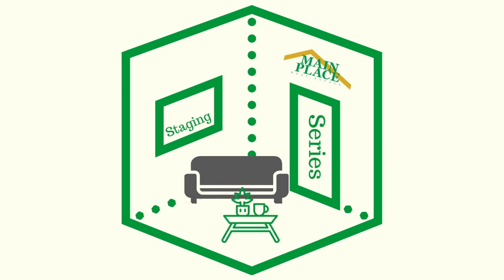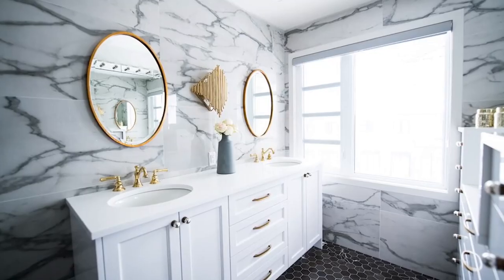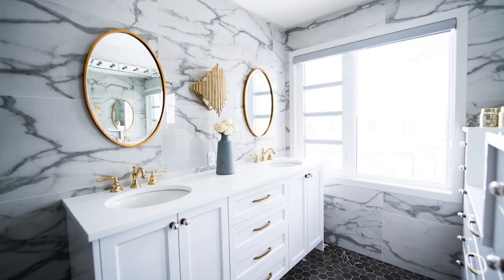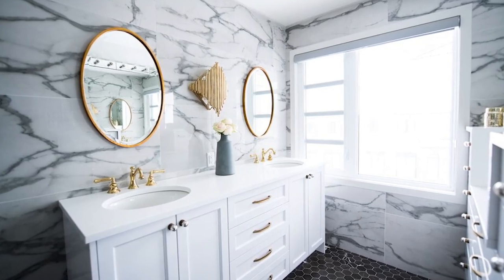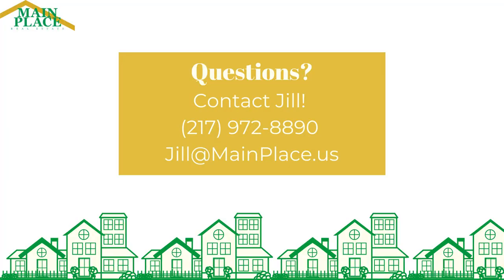Stage Your Bathroom to Sell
Your bathroom may be overlooked when preparing your home to sell, but a dirty bathroom can turn buyers away. Here are some quick tips to help you sell your home quickly!